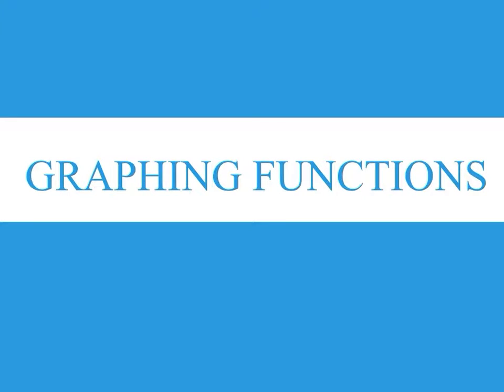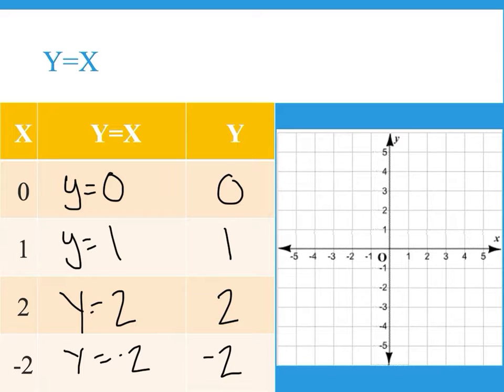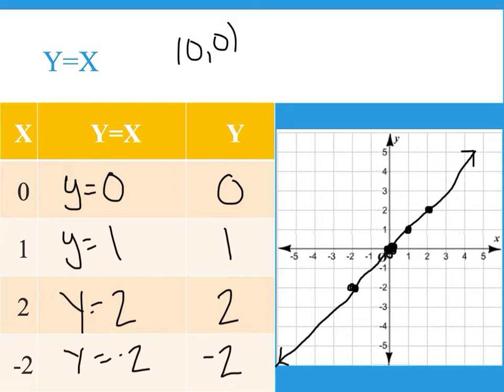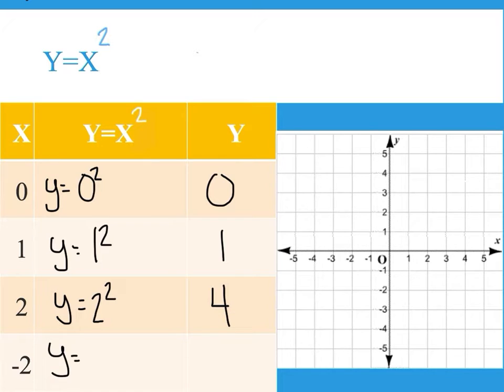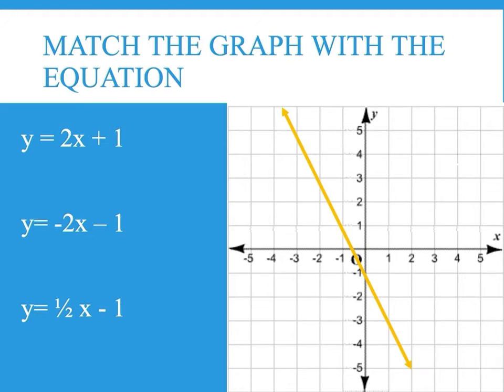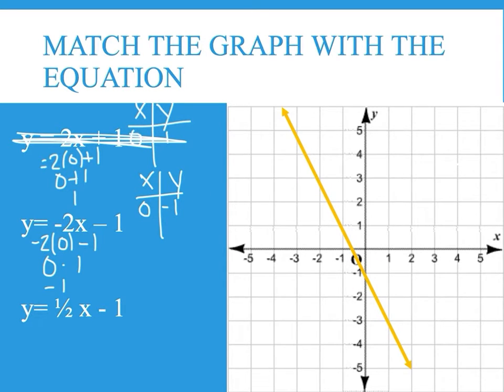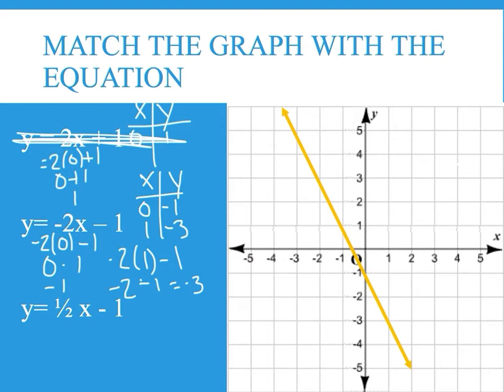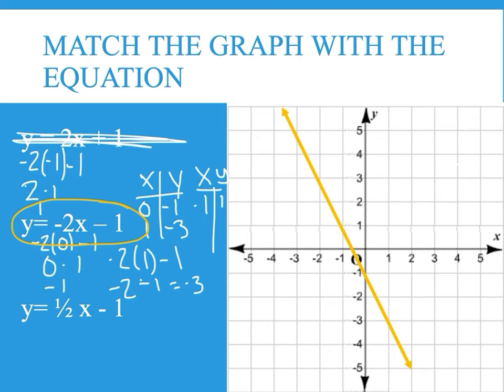Grizz Math - Graphing Functions